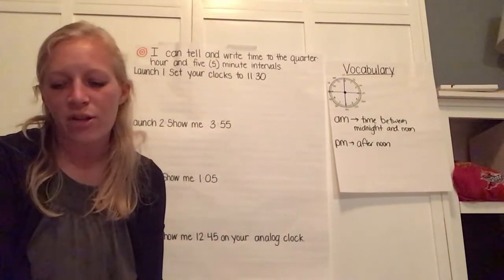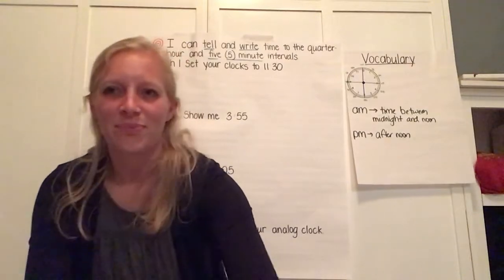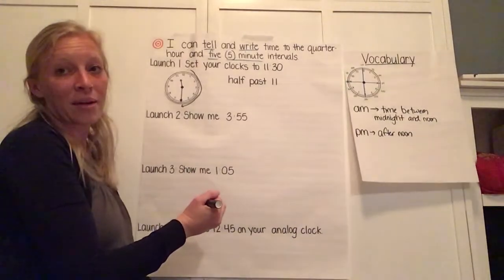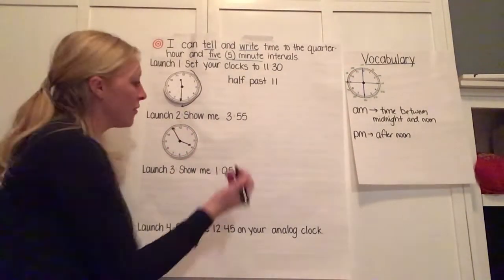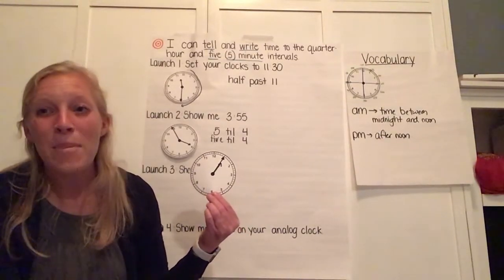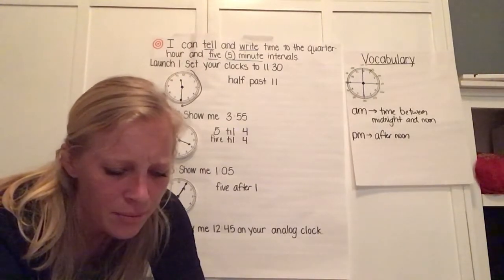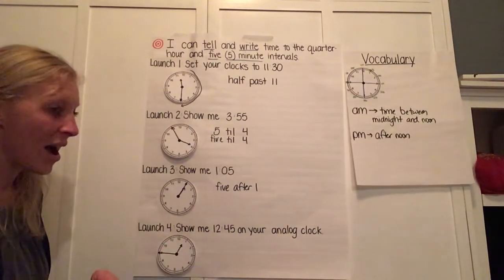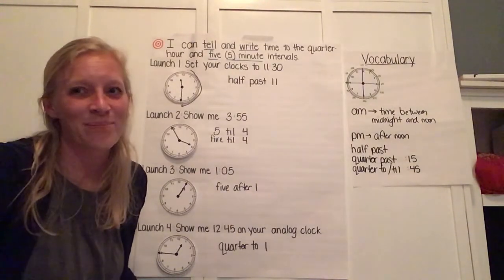Time: Quarter hour & 5 min intervals Day 2